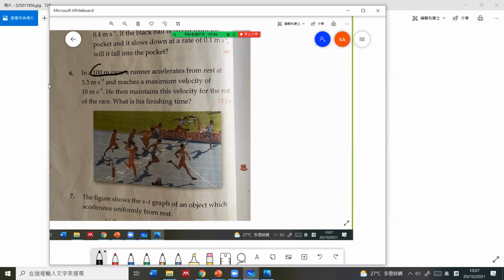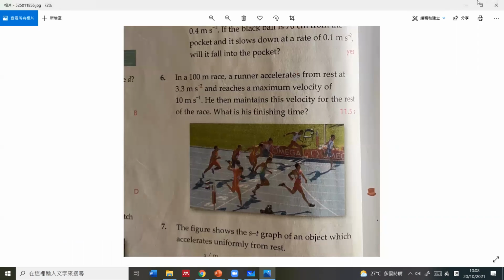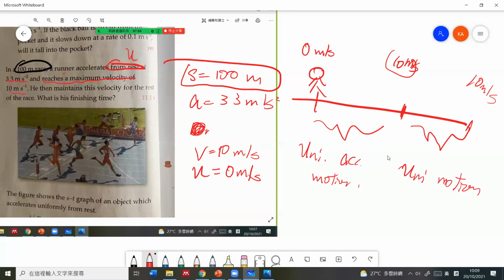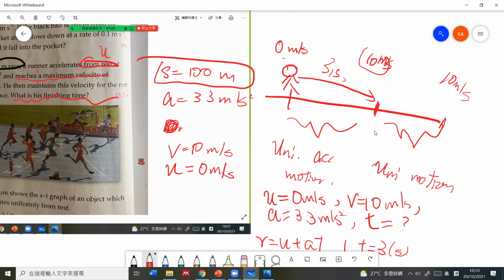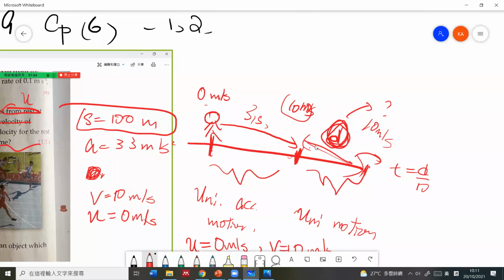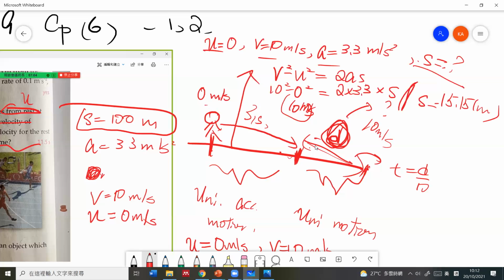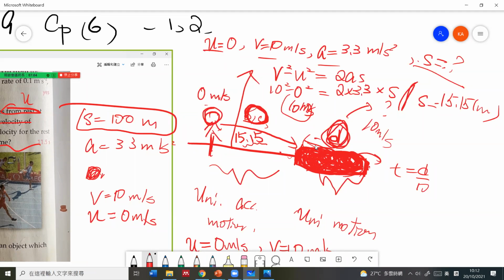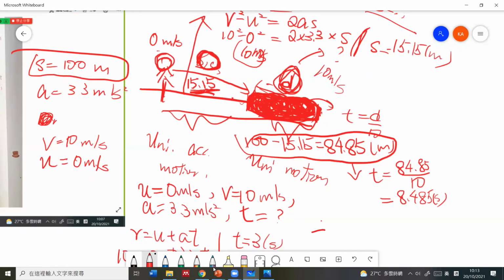motion equation 2